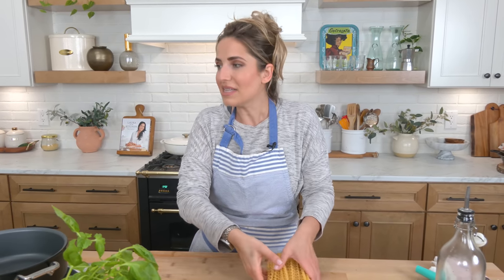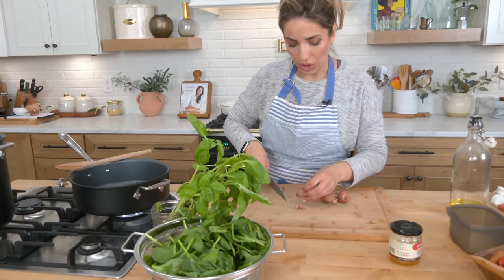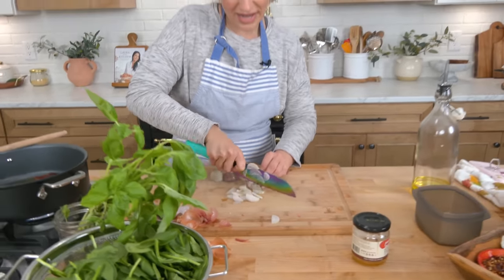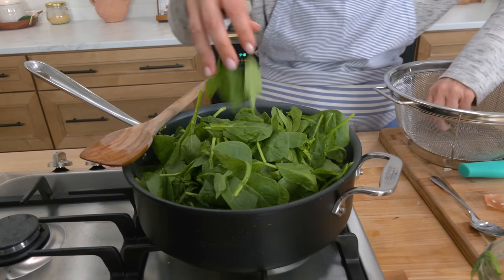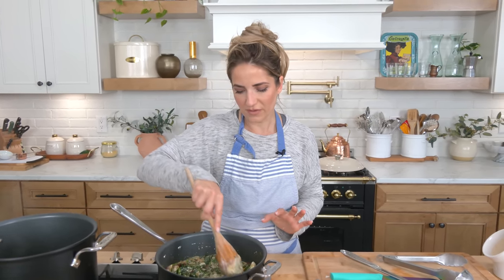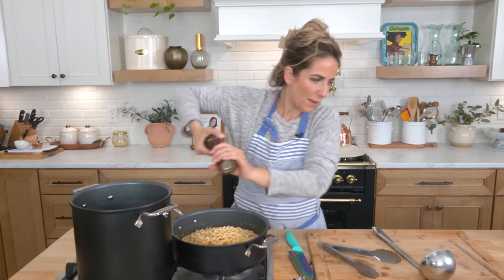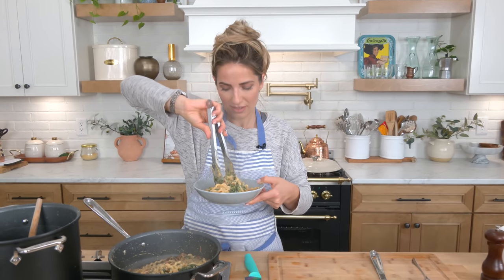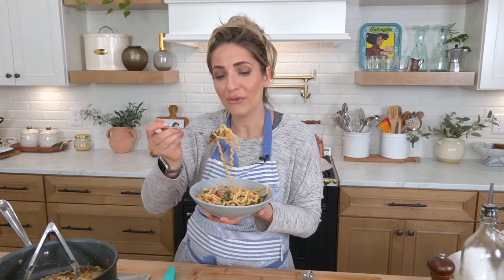10 Minute Creamy Pasta Recipe - Laura Vitale